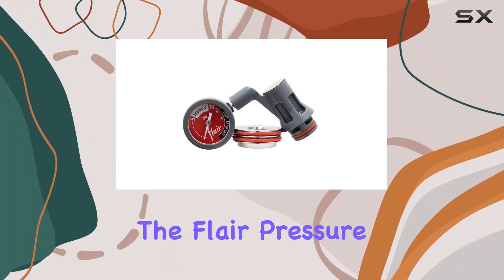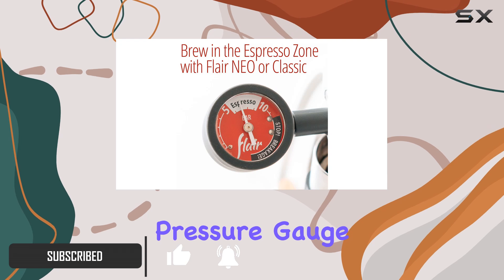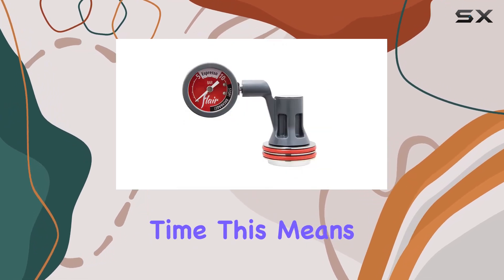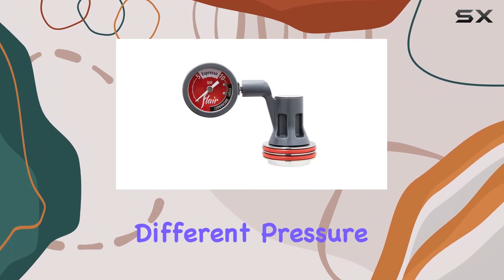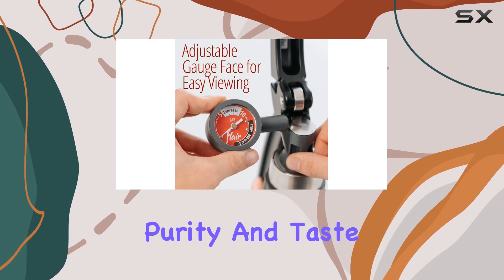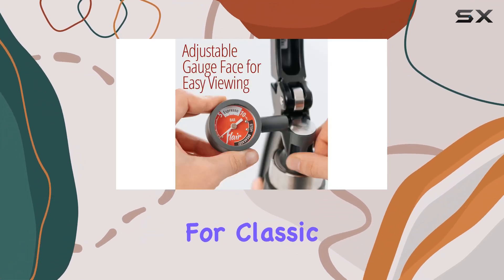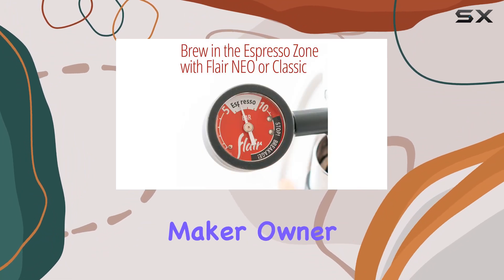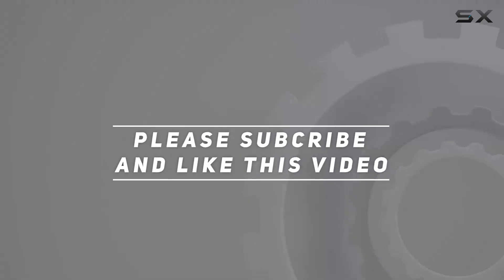Flair Pressure Gauge Kit Espresso Maker NEO Flex, Classic and Signature Models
0:00 Intro
0:06 Review

Things that we mentioned in this video:
Flair Pressure Gauge Kit : B07N45CS8T